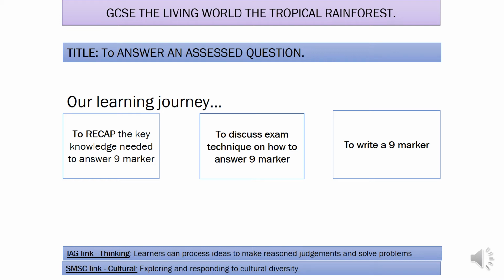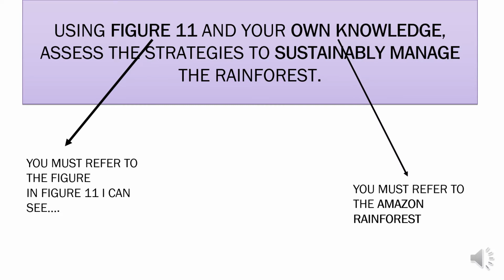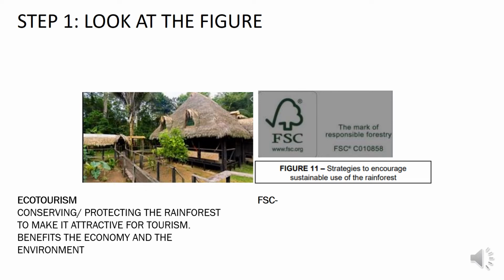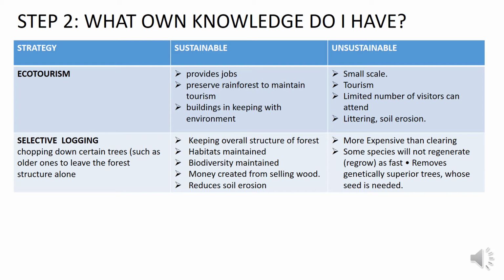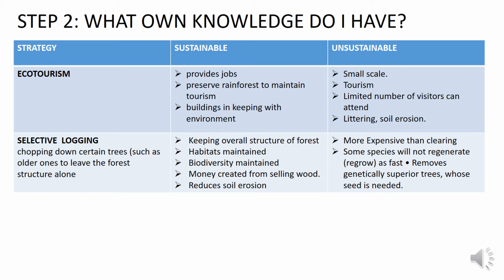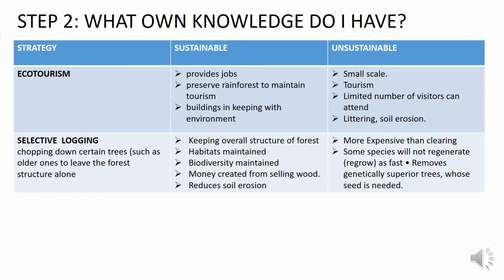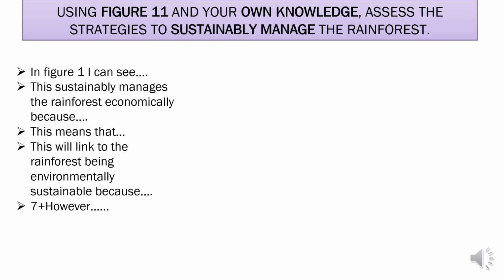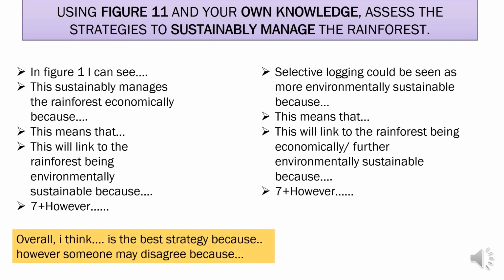Geography - Y11 Tropical Rainforest Management 9 Marker